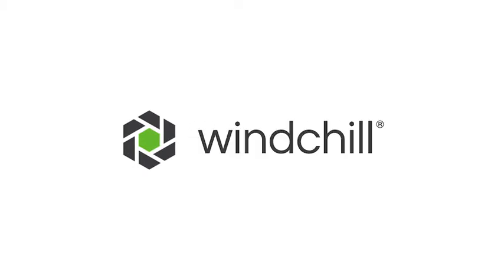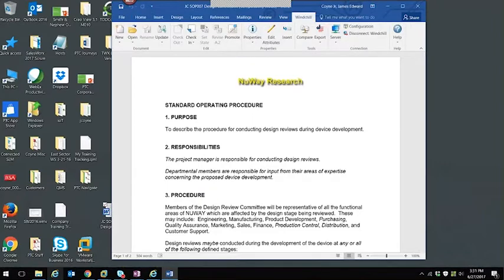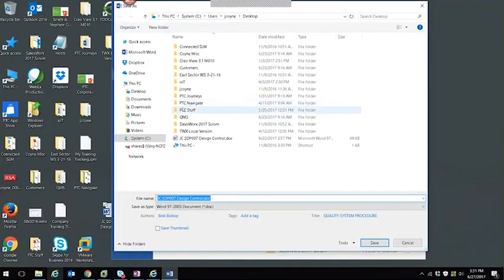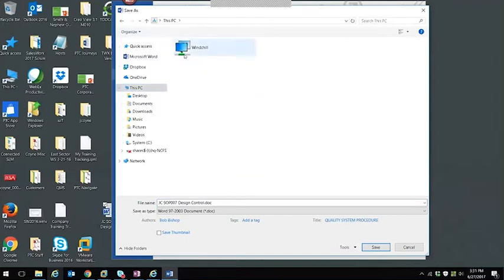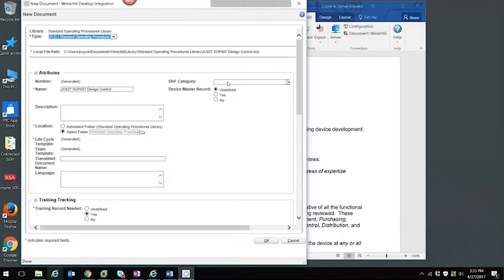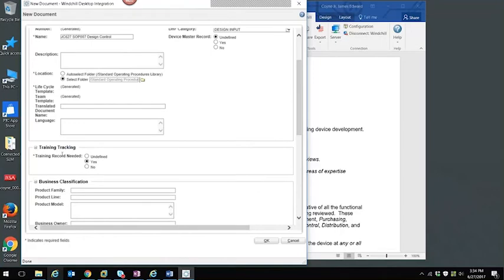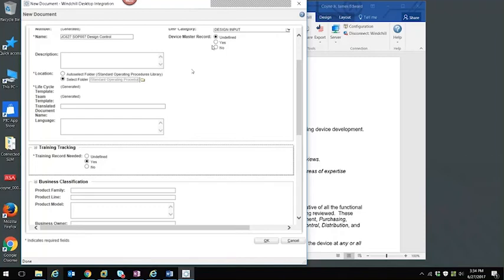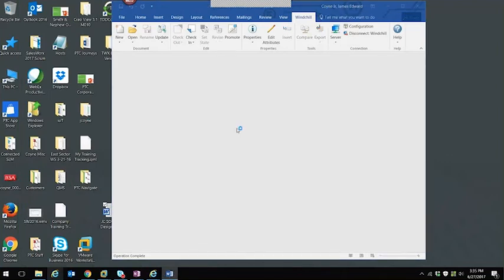Windchill - Desktop Integration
Microsoft Word, Excel, and Powerpoint all work seamlessly with PTC Windchill. Check documents in/out, to make changes from your desktop and then save them back into the cloud with Desktop Integration.